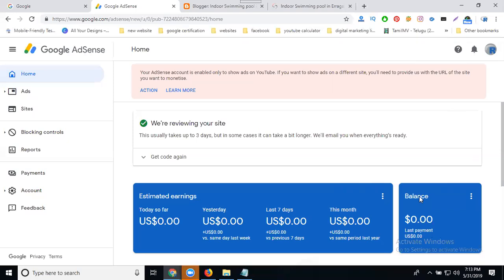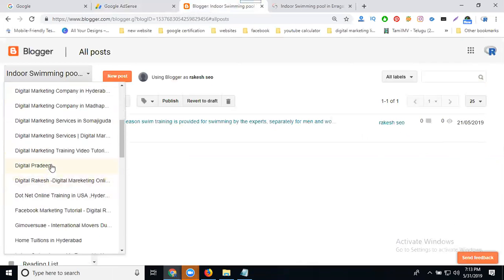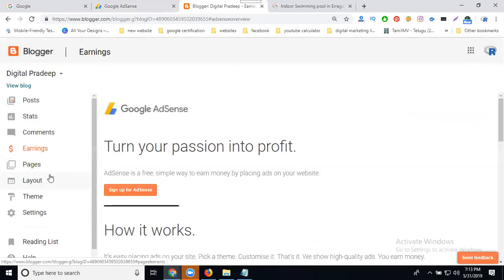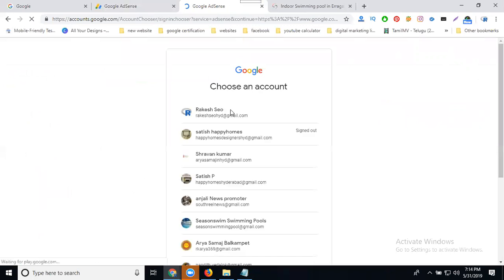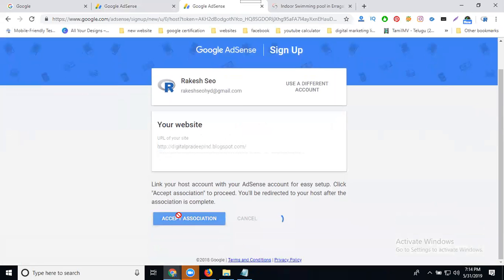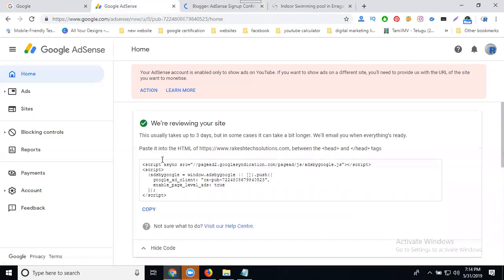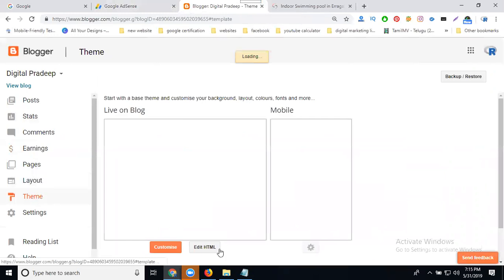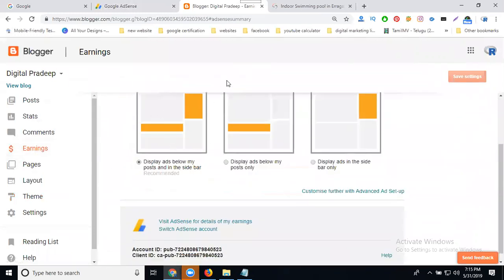How to apply multiple blog website on google adsense 2019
DigitalMarketing - Learn this video How to apply multiple blog website on googleAdsense 2019 tutorials by digitalrakesh